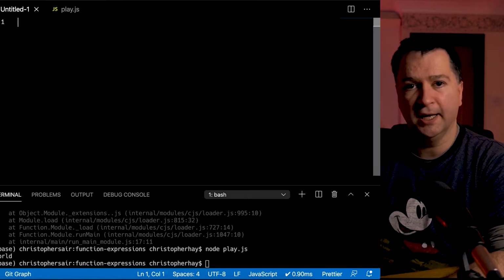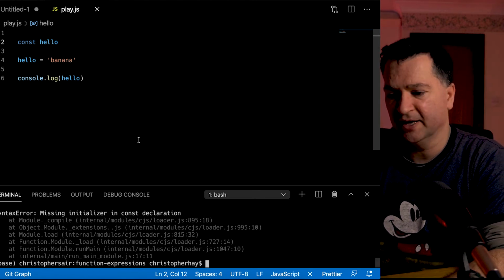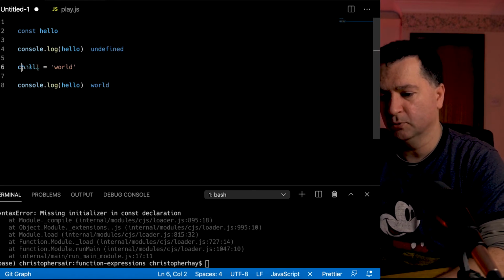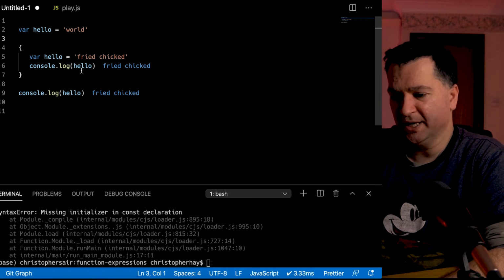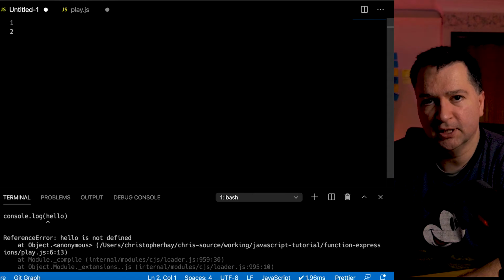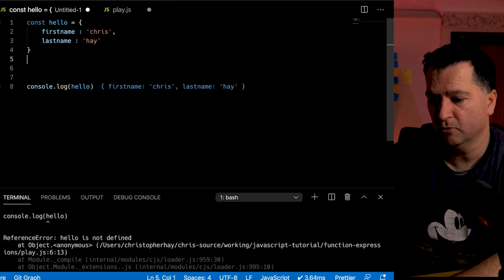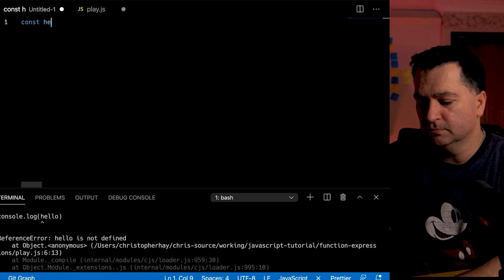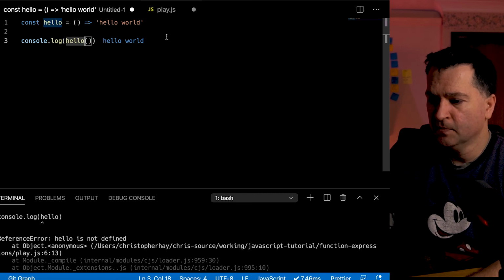Const vs Var in Javascript ES2015+ unplugged and explained.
const explained in a javascript (ES2015+) deep dive and tutorial for 2021.   is var dead? what is hoisting?  what is block scope / lexical scoping?
how does const compare against let and var?
is const immutable?   what is the difference between reference and value types?
how const works with both primitive and object based types.
it's 2021... and part of the ES2015+/ES6 javascript series.